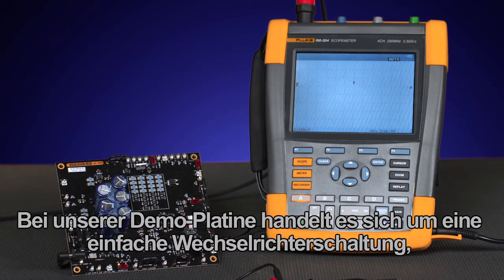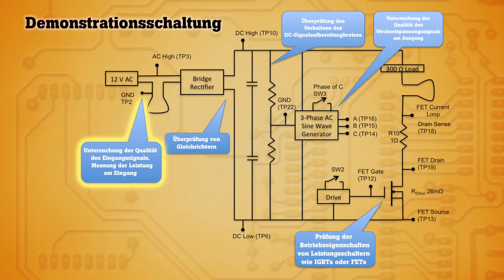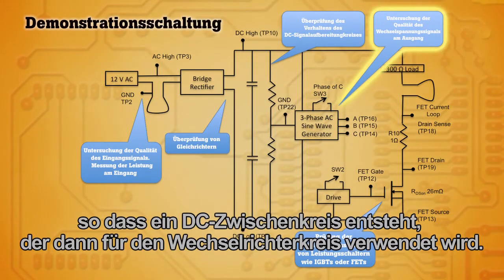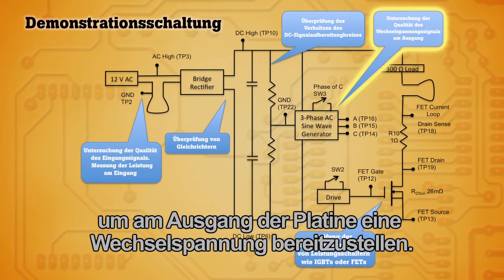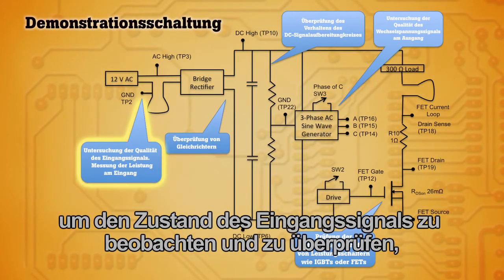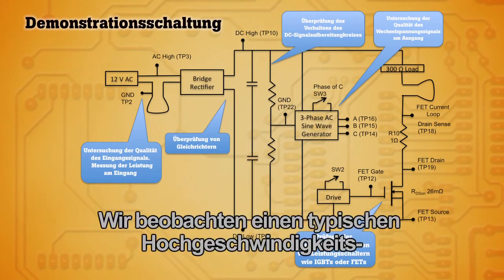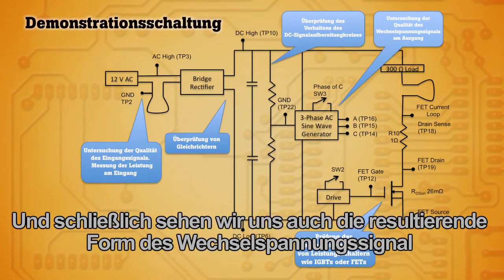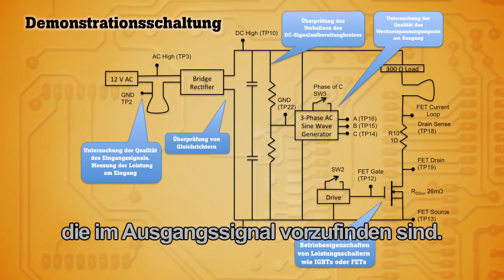Übersicht Demonstrationsschaltung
Die Geräte der Fluke 190 Serie II kombinieren die Leistungsstärke eines Hochleistungs-Oszilloskops, Multimeters und papierlosen Schreibers in einem unkomplizierten Messgerät, auf das Sie sich jederzeit verlassen können.